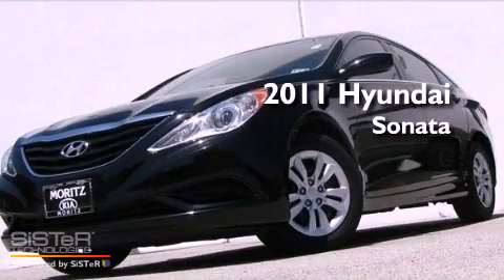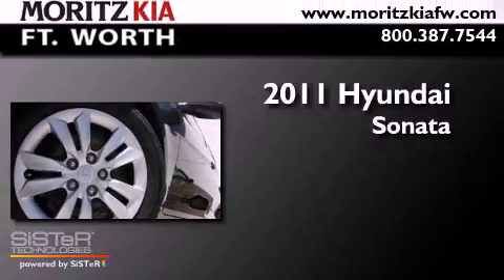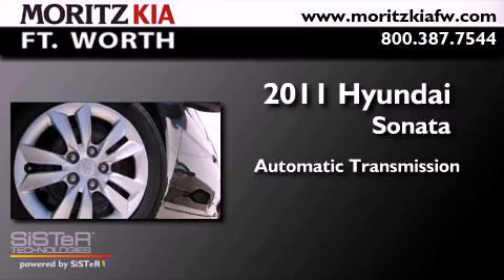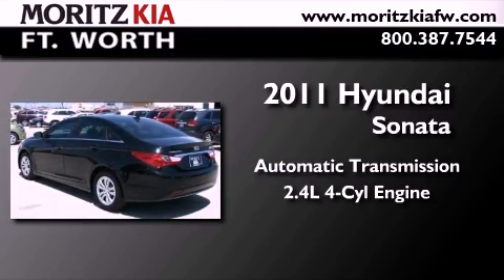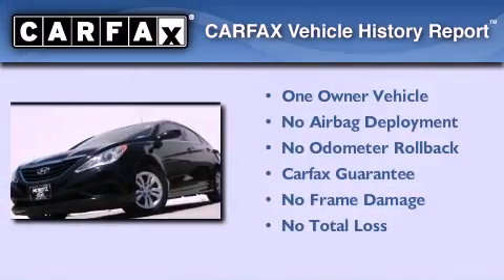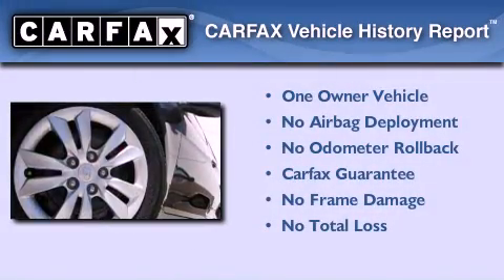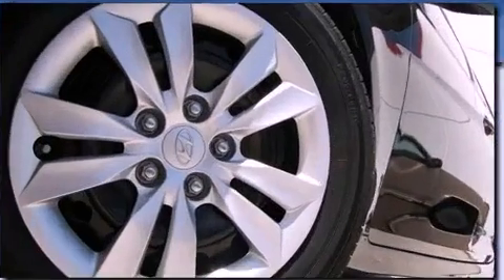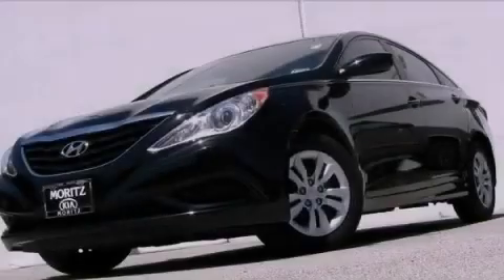Pre-Owned 2011 Hyundai Sonata Fort Worth TX 76116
Year : 2011
 Make : Hyundai
 Model : Sonata
 Engine : Gas I4 2.4L/144
 Trans . : Automatic
 Exterior : Phantom Black Metallic
 Miles : 36,278
 Interior : Camel
 Stock : X093143A

 8501 I-30 W. Fwy